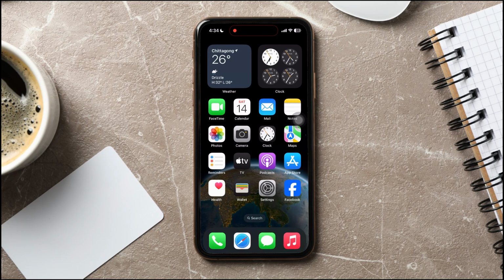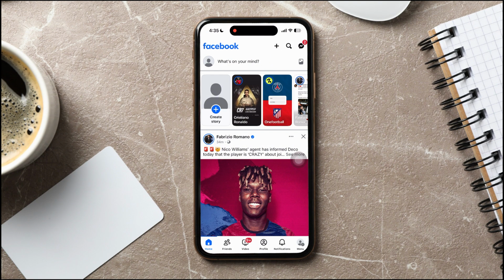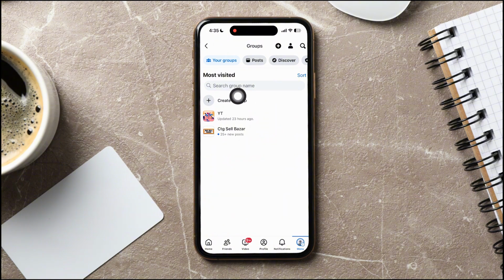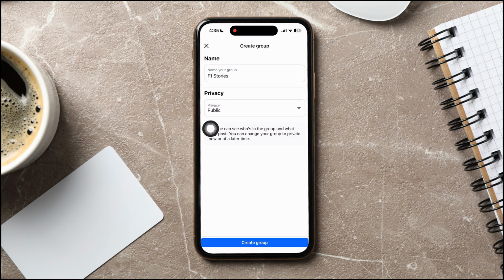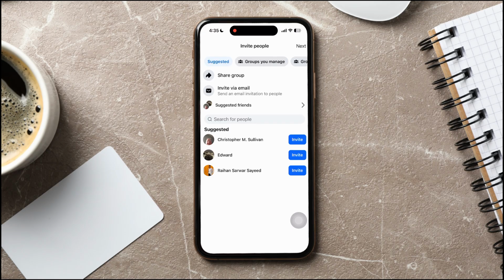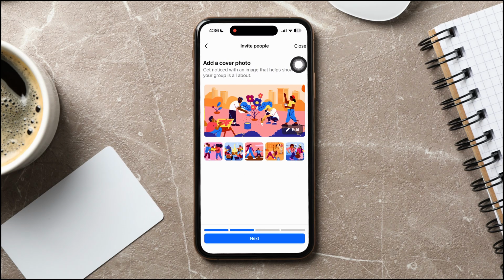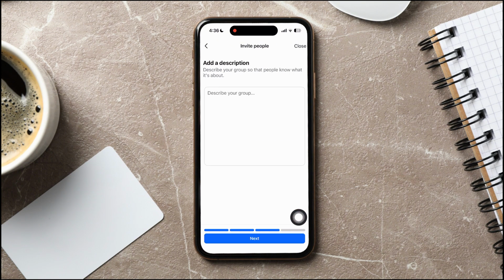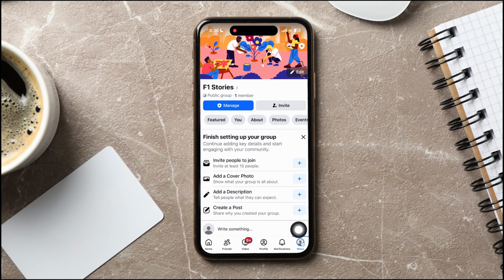How To Create A Facebook Group On Mobile 2026 (iPhone & Android)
Creating a Facebook group on mobile is super easy and I'm here to walk you through it step by step! Whether you're starting a community for your friends, a fan club, or a niche interest group, I've got you covered. I'll show you how to set up your group, customize your settings, and invite members—all from your phone. With just a few taps, you'll learn how to manage your Facebook group efficiently, making it the perfect space for your community to connect and share. I'll also share tips on how to boost engagement and keep your group active. If you've ever wondered how to start a Facebook group on your mobile device, this guide is for you. Let’s dive in and get your group up and running today!